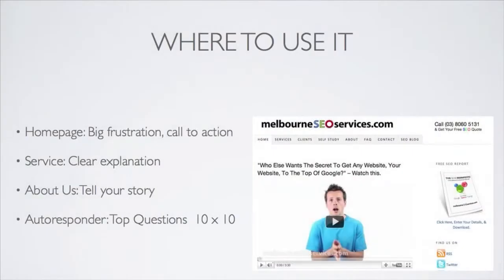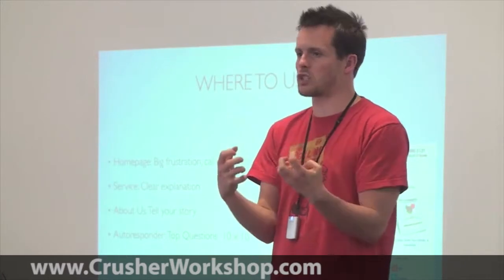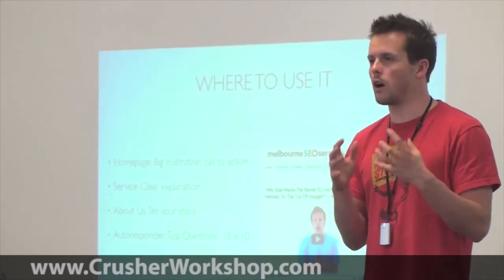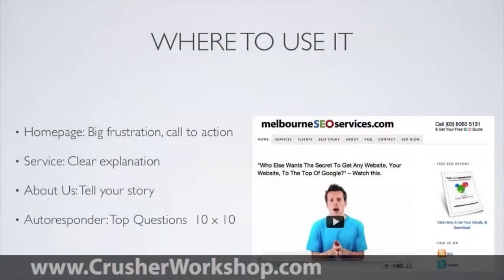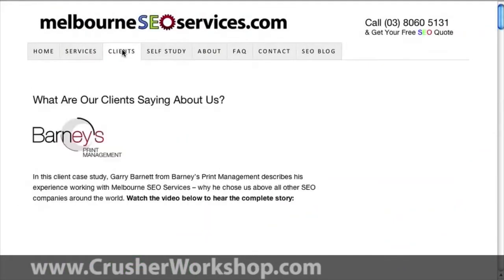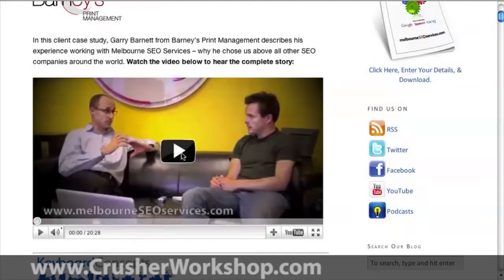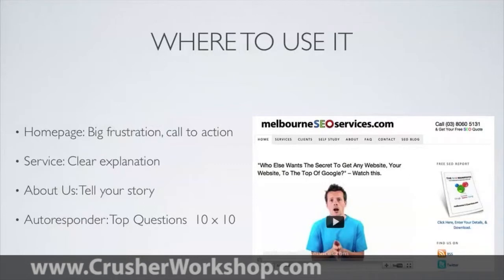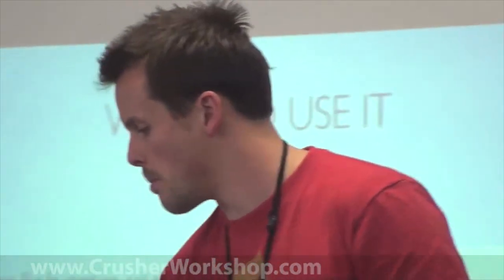Where To Put Web Videos For Effective Online Marketing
Web videos are great tools to use for online marketing. You do however need to make sure they're placed on the right pages on your site. David Jenyns suggests placing them first in high traffic pages and then on the home, service and about us pages. Watch the short clip to see why Dave recommends these pages in particular.

You can use the power of promotional business videos to market your products and services online. Learn more about this marketing strategy in the Competition Crusher workshop